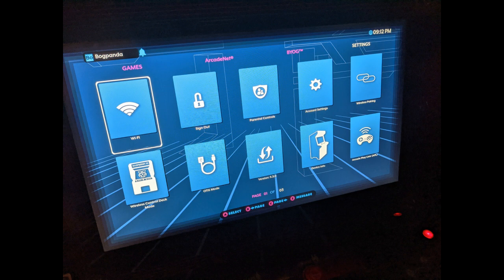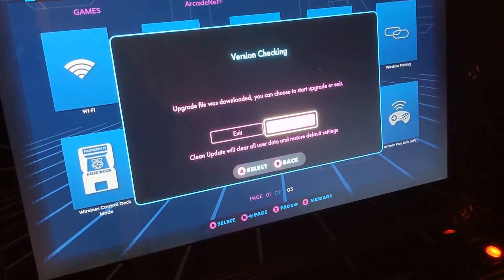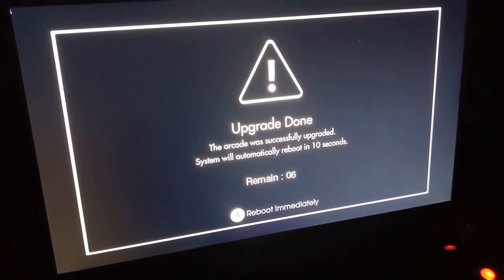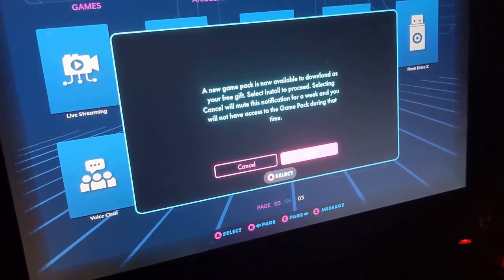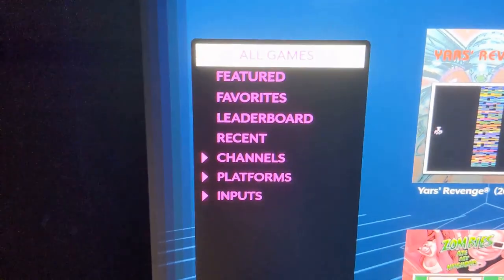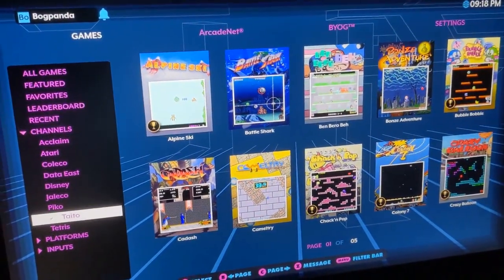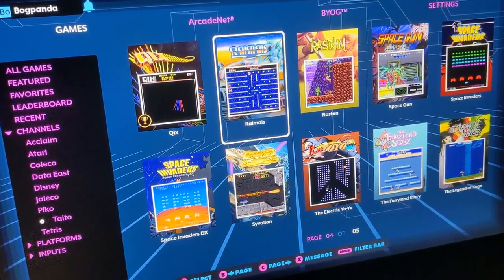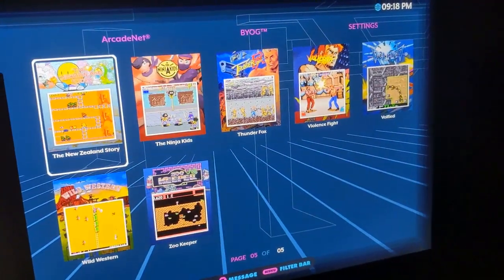AtGames Legends Ultimate 5.4 firmware fix for Taito Games (#148)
Run into some problems getting the Taito Games added to your AtGames Legends Ultimate?   Here is a quick video on how I fixed it.